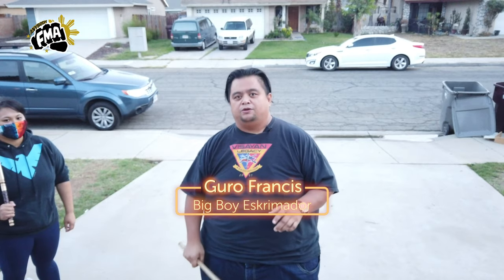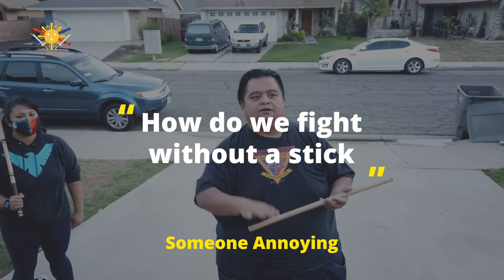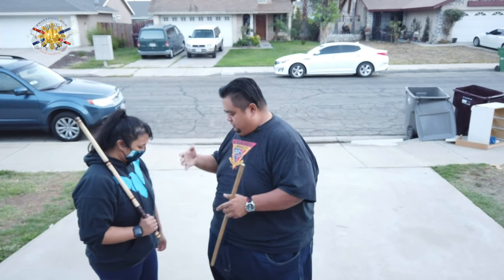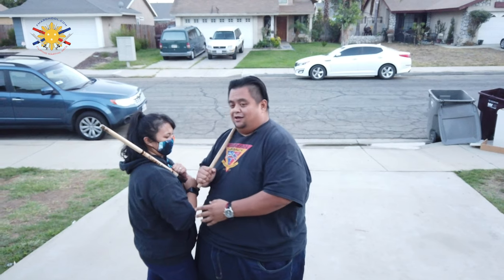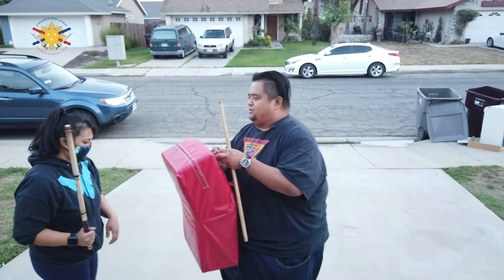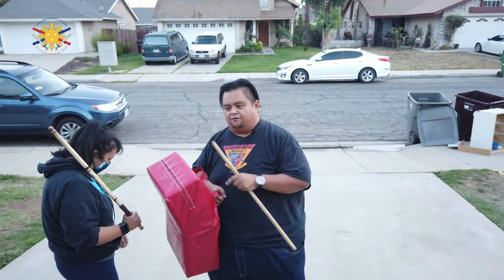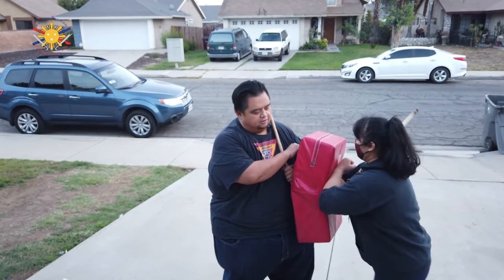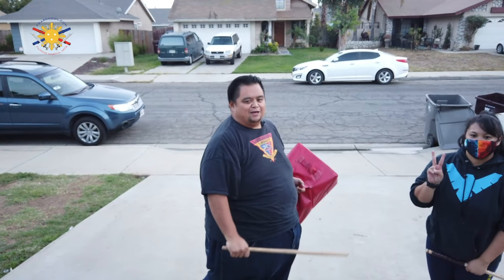Can you Fight in a Clinch?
Happy New Year... We hope you had a wonderful Christmas Season and wish you nothing but the best in the upcoming New Year.

In this video Tutorial, Guro talks about how to fight in a clinch while holding a stick...